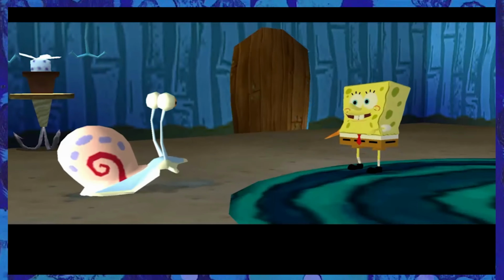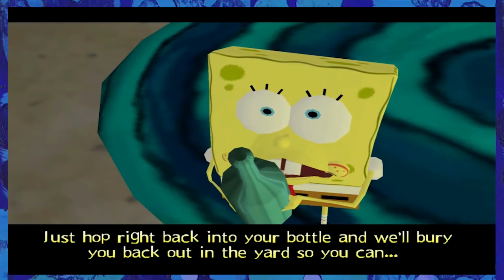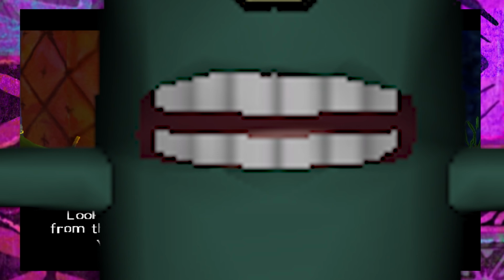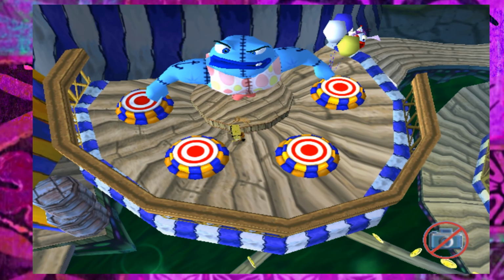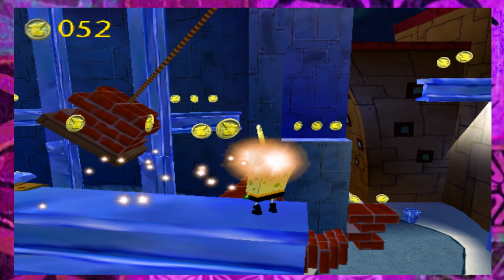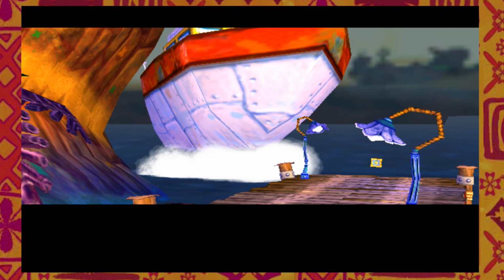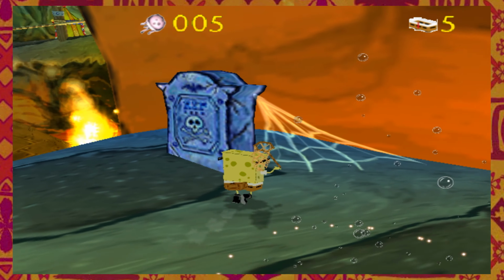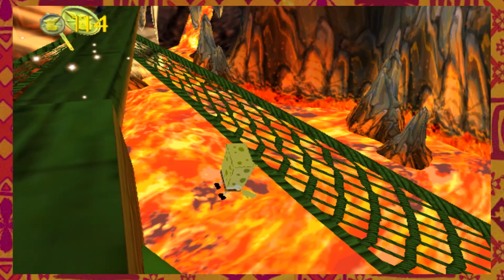👻✨SPONGEBOB REVENGE OF THE FLYING DUTCHMAN REVIEW✨👻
Hope you all enjoy this video reviewing SpongeBob SquarePants Revenge Of The Flying Dutchman this game was definitely something else that's for sure I was expecting it to be a little better but I love Spongebob just a shame it wasn't a really good game what did you all think of this game do you like it or not so much leave some comments letting me know!

☀️I make cosplay, anime figure unboxings, snack reviews, food review videos and many more if you like this video it really does mean a lot to me if you are able to subscribe ☀️

I DO NOT OWN SONGS IN THIS VIDEO ALL RIGHTS GO TO THE CREATORS OF THE SONGS IN THIS VIDEO THE MUSIC IN THIS IS ONLY FOR FUN AND NON PROFIT Copyright Disclaimer Under Section 107 of the Copyright Act 1976, allowance is made for "fair use" for purposes such as criticism, comment, news reporting, teaching, scholarship, and research.

 revenge of the flying dutchman spongebob speedrun spongebob squarepants revenge of the flying dutchman final boss gamecube